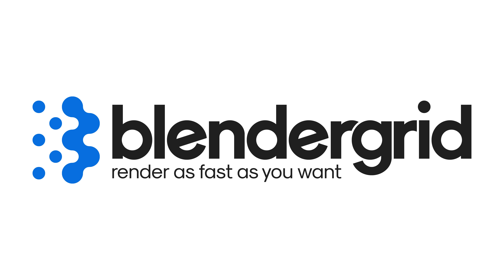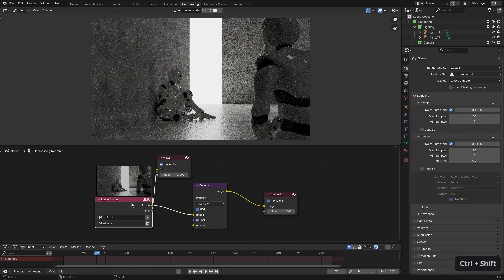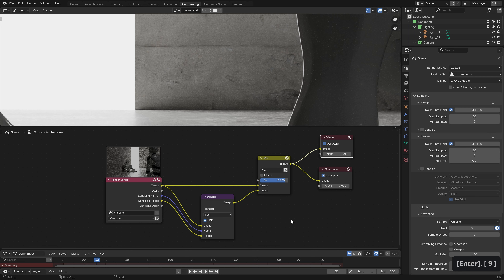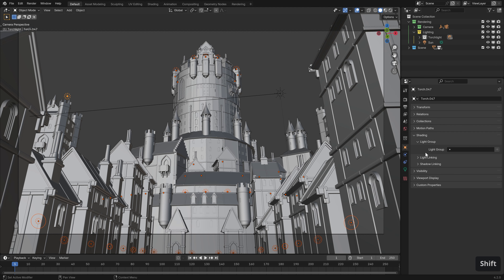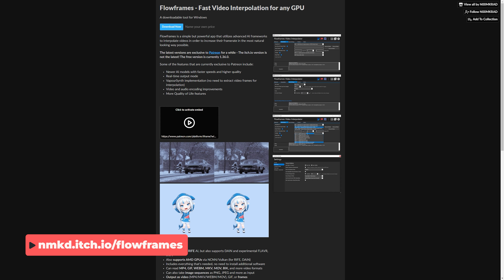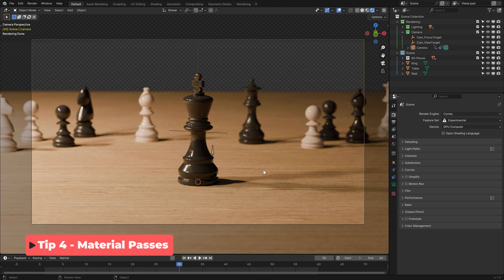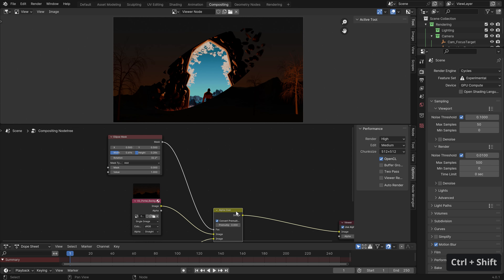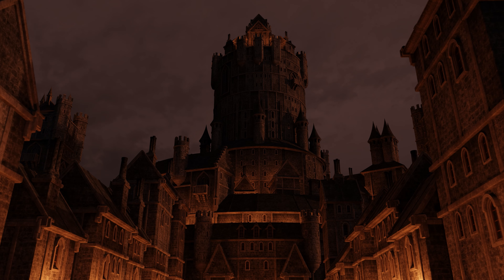5 Tips for FASTER 3D Rendering (Blender Cycles)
🚀 Get $20 of free render credits for Blendergrid, and render your Blender projects faster

In this video, professional VFX artist Daniel Nees shares his top 5 tips to render your Blender Cycles projects faster, to save hours of render time.

CHAPTERS
00:00 - Intro
01:00 - Tip 1 - Improved Denoise
03:36 - Tip 2 - Light Groups
05:43 - Render Farms
06:50 - Tip 3 - Interpolation
08:41 - Tip 4 - Material Passes
10:21 - Tip 5 - Cryptomattes
11:54 - Outro

MY SYSTEM
CPU: AMD Ryzen 5 3600 6-Core 3.59 GHz
GPU: GeForce GTX 2070 SUPER
RAM: 64 GB